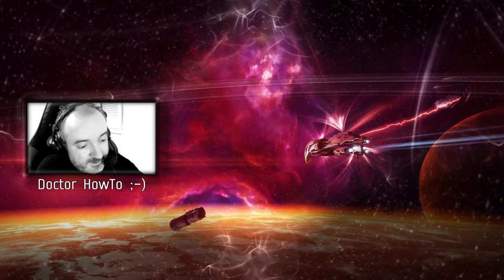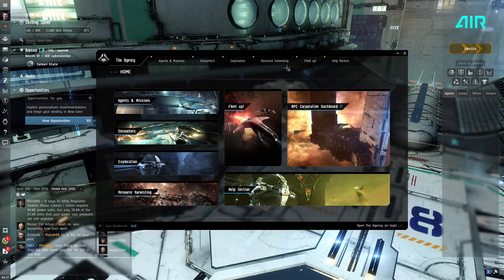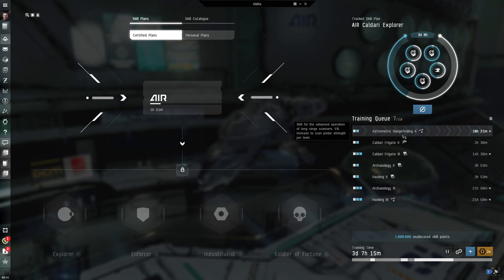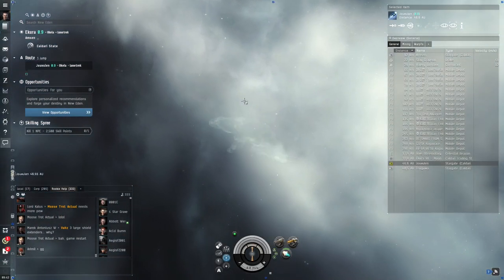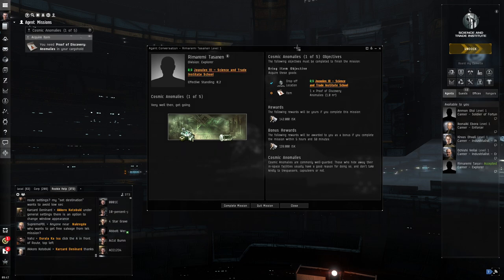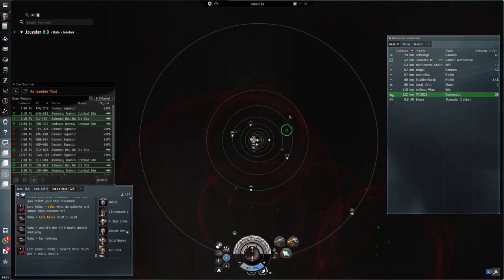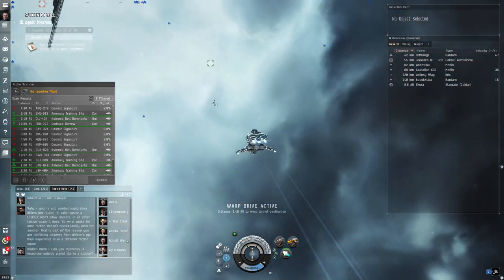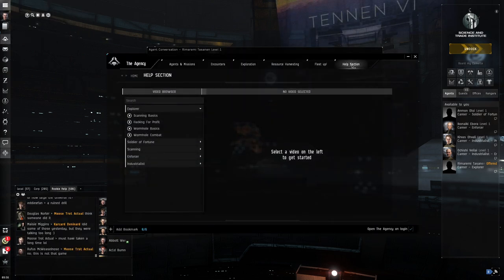Doctor Who Crossover with EVE Online - how to prepare! (for new players)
Doctor Who Crossover with EVE Online - how to prepare!

If you've never played EVE Online before, this video will help you prepare for the crossover event which is starting January 13th 2022. It also contains a couple of tips for content creators new to EVE Online.

For further information about what you can do in EVE, check out the academy:

TOC:
[00:00] Introduction
[02:55] Hide UI - content creator tip
[03:18] Let's dive into exploration
[04:00] Alpha? Omega?
[04:25] The Agency, find agents and help videos
[06:25] Undocking to travel to our exploration agent
[07:08] Remove camera shake - content creator tip
[08:11] Decluttering some UI elements - content creator tip
[10:05] Meeting the career agent and accepting the first mission
[13:00] Roadblock number one, "Enable Sensor Overlay"
[14:21] Window management - content creator tip
[17:07] Warp to the first site
[19:10] Looting a container
[20:47] Completing the first mission
[21:55] Granted ship for mission, how to switch ship and fit
[23:55] Run mission number 2
[25:05] Activate acceleration gate and progress the mission
[28:55] Mission number 3, scanning and data hacking!
[30:52] Declutter probe scanner (filter)
[31:28] Let's launch probes and scan!
[33:37] Ouch, where are the probes now?
[34:22] Data training site arrival
[35:02] Locking stuff!
[35:43] Let's hack and finish the mission!
[38:28] Mission 4, relic hacking
[41:19] About visuals - content creator tip
[41:44] Mission 5, passkey road-block!
[43:24] About probe reloading
[44:45] Closing words